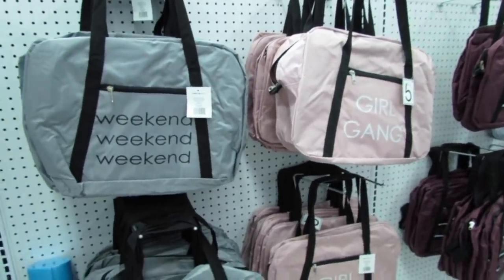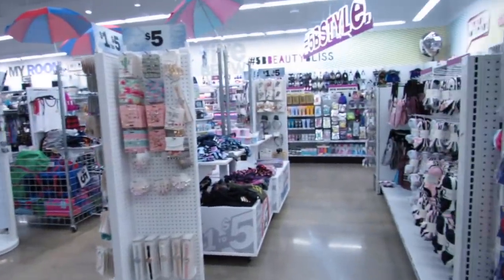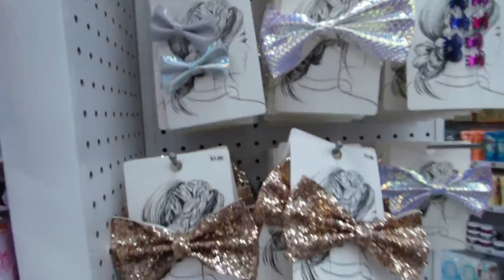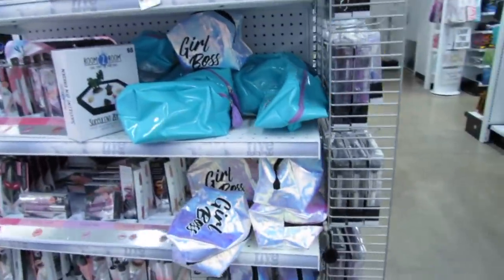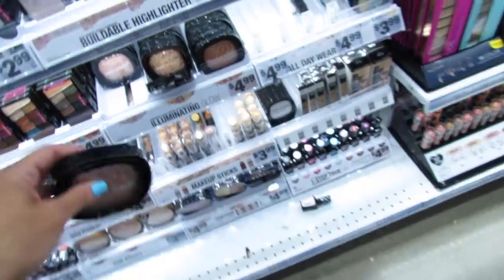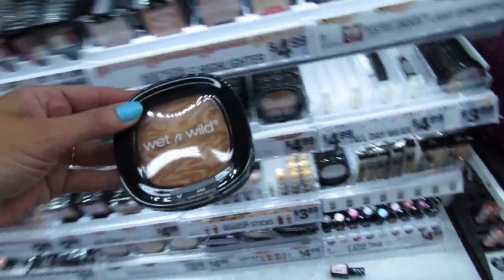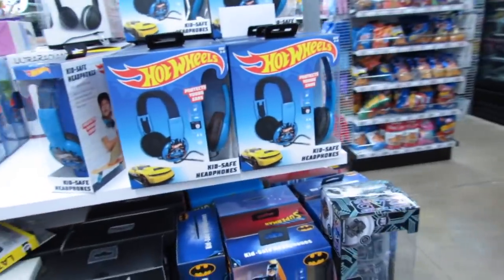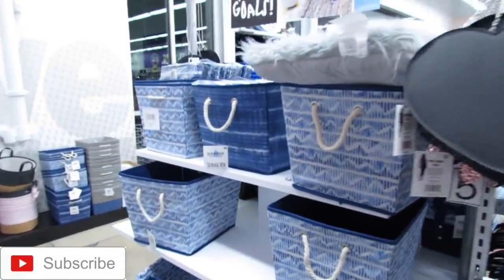FIVE BELOW SHOP WITH ME | NEW $1 to $5 MAKEUP, ROOM DECOR & MORE!!!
Come with me to five Below for a Shop With Me!!! They lots of cute, new room decor, makeup, makeup bags, new school bags, lots of cute 90's cartoon socks and so much more...just keep watching!!!

If you love watching Five Below Shopping Sprees, Five Below challenges and Five Below hauls, then you're on the right channel!!! I love sharing this brand new store because it's loaded with TONS of new items for Fall, Back to Schoool, locker accessories, dorm room essentials, dorm room decor and so much more!!! Everything is only $1, $2, $3, $4 or $5!!! I love five Below's variety of affordable tumblers, clothes, shoes, home decor, room decor, pet accessories, pillows, super cute throw blankets, mermaid blankets (a five Below original), unicorn mugs, cactus mugs, tumblers, storage bins for home organization, nail polish, trendy makeup palettes, lip scrub, tons of face masks, bath bombs, $5 fragrances, budget friendly makeup brushes, beauty blenders, $5 tees, $5 rompers and summer dresses, cute sleepwear, hats, bags, squishies, $1 stationery, art supplies and SO much more!!!